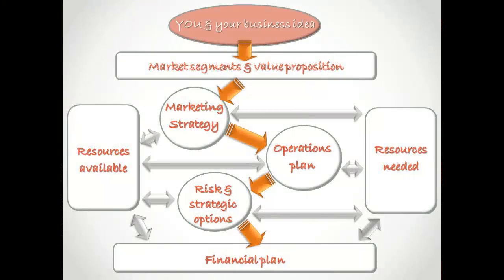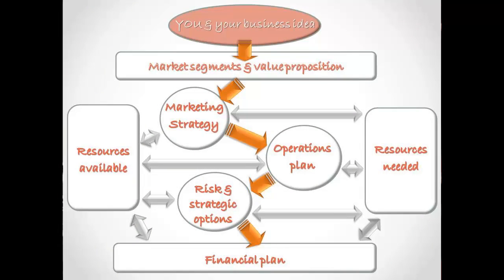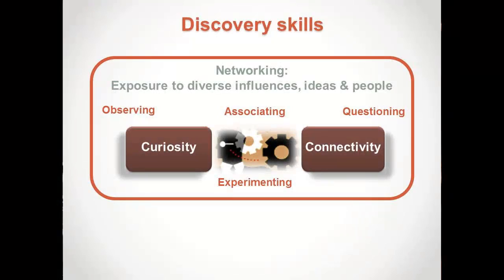Part 1 - 'New Venture Creation' by Paul Burns